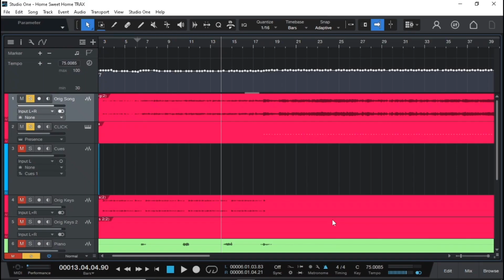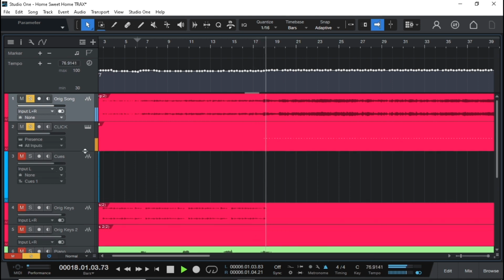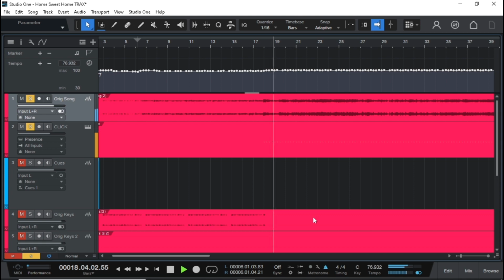Home Sweet Home Tempo Map Video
In this video I discuss the tempo map for Home Sweet Home and how you can get this MIDI file to load into your DAW. From there, You can add a Click Track to it, add backing tracks or simply play along for practice.

Checkout my book on How to Make Your Bar PA Kick Butt on Amazon: